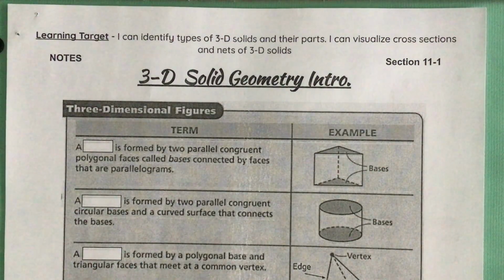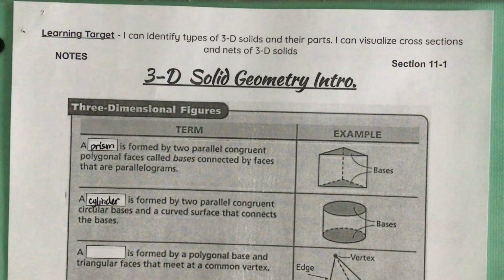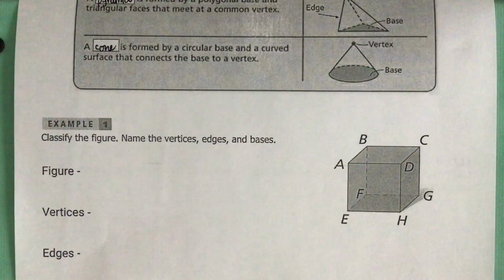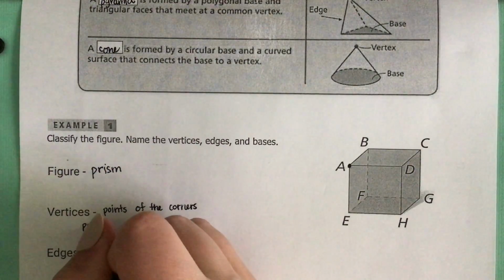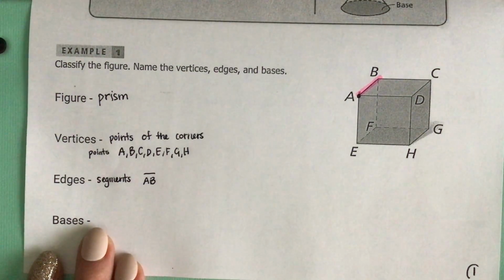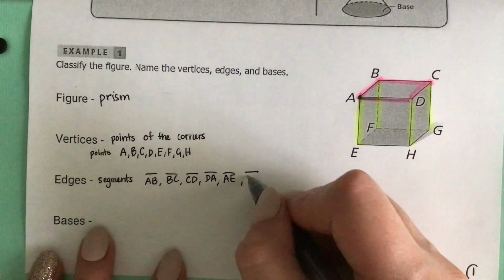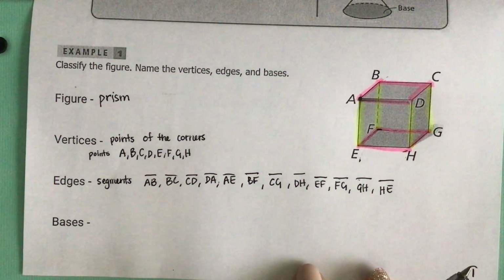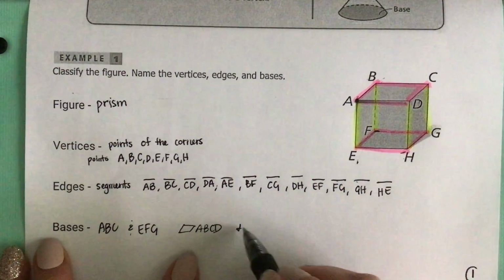Geometry 11.1 - Introduction to 3-D Solids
A virtual lesson for a flipped classroom. This video covers basic types of solids as well as how to name their parts. It also covers nets and cross sections.